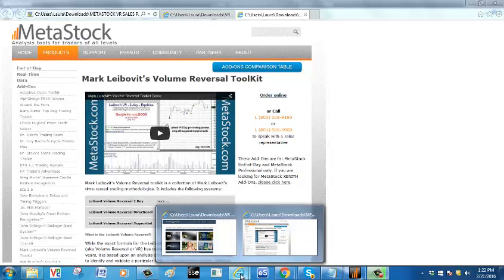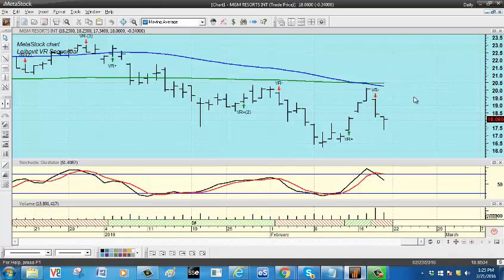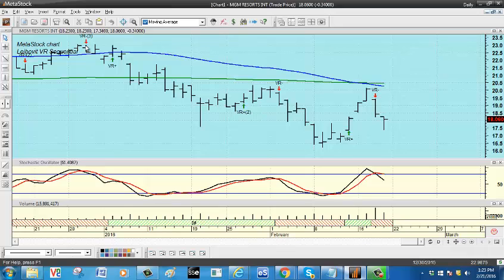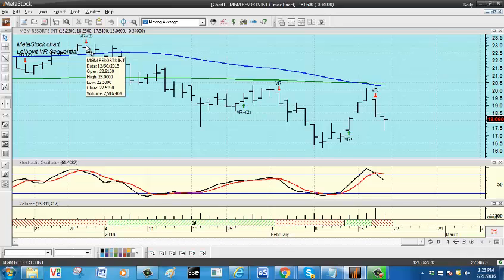METASTOCK LEIBOVIT VOLUME REVERSAL TUTORIAL FOR MGM JANUARY 22, 2016